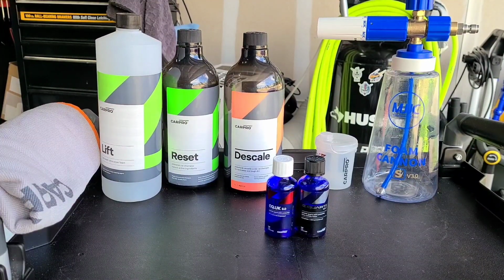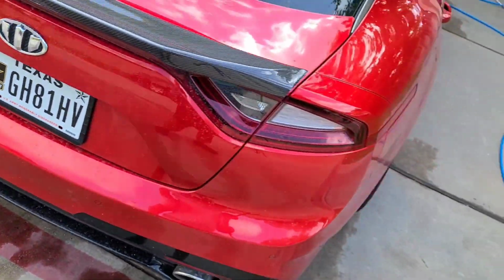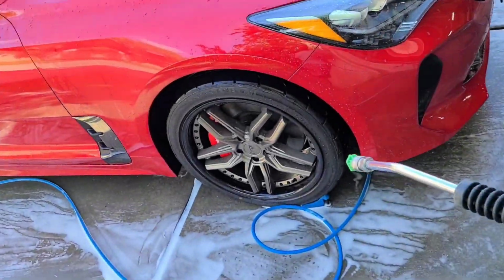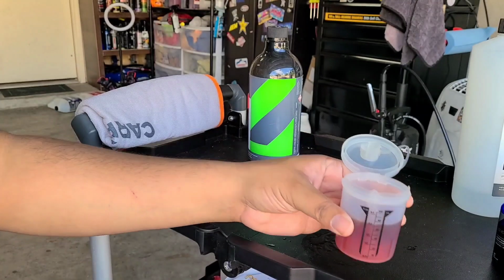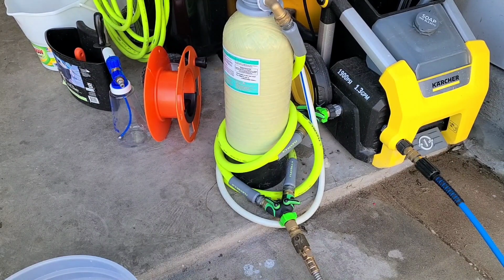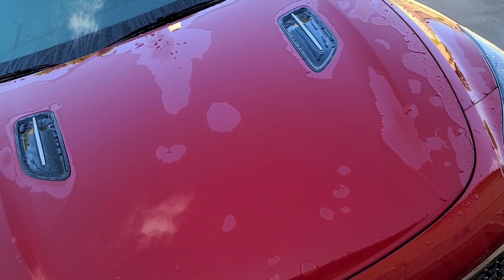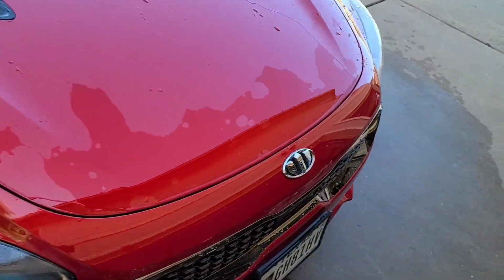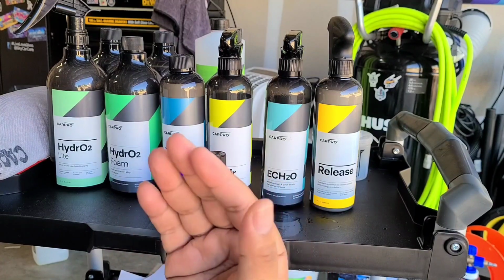[UPDATE] Carpro Cquartz UK 3.0 + SiC - 2 Year Longevity Review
2 years with this 18 month rated coating. Definitely exceeded it's expectancy, and I drive this car every day. Has kept my paint looking rich and glossy. Hydrophobics have dialed back significantly, but that is only 1 aspect of a ceramic coating. Though I think it is now time to again polish the car and apply a new coating. Very happy with Cquartz!

Pressure Washer Hardware
Cordless Blower
Hose Guide
Karcher K1900
Uberflex 50ft Hose
Quick Connect Kit
Garden Hose Shut-Off Valve
Pressure Washer Gun (You will need fittings)
Fittings 1
Fittings 2